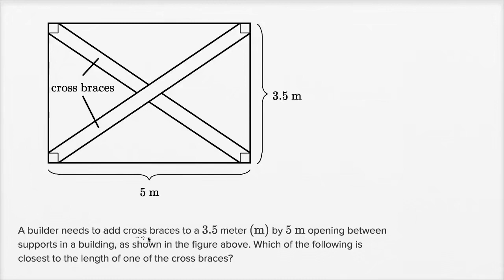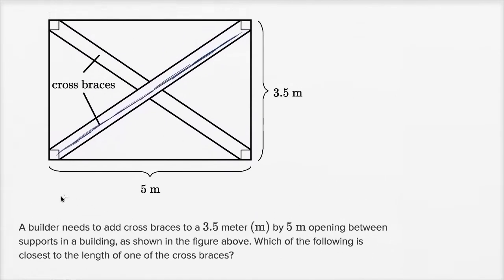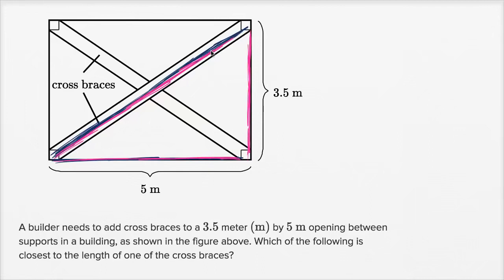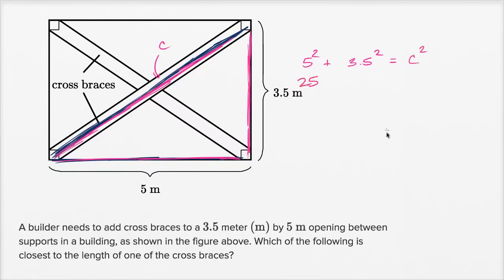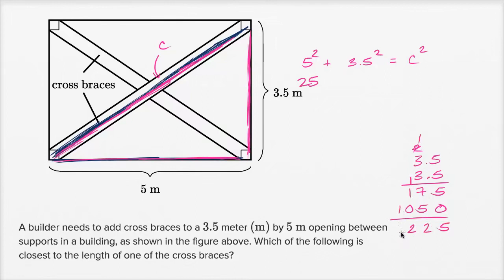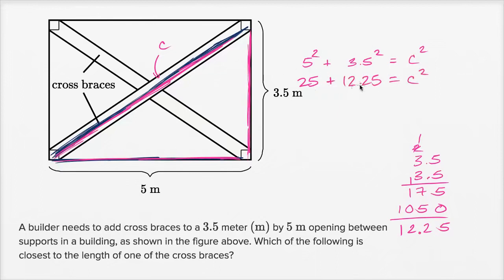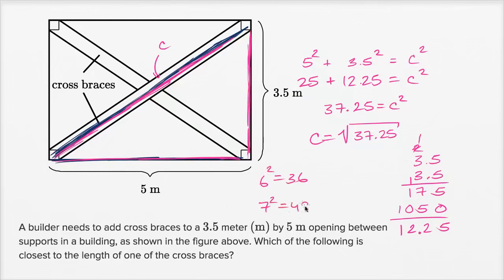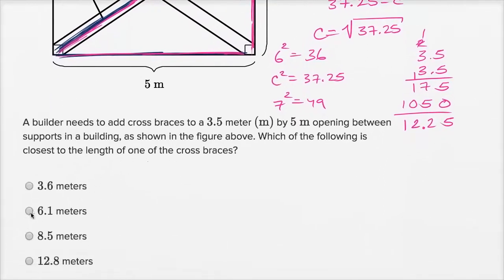Math Practice - Right triangle word problems Basic example